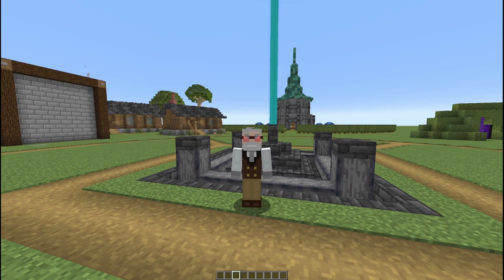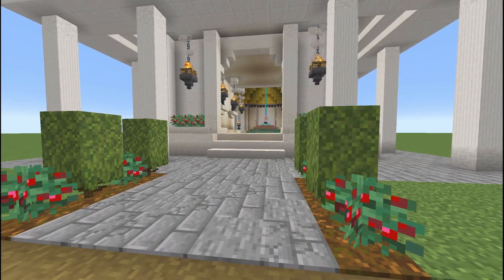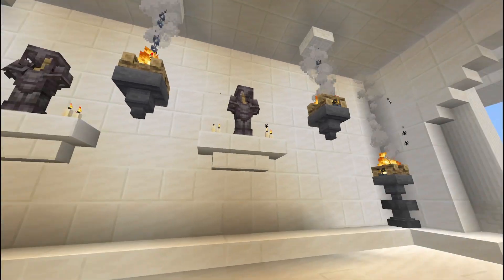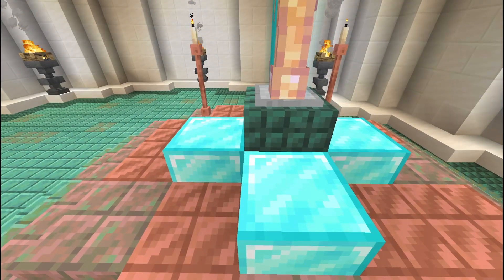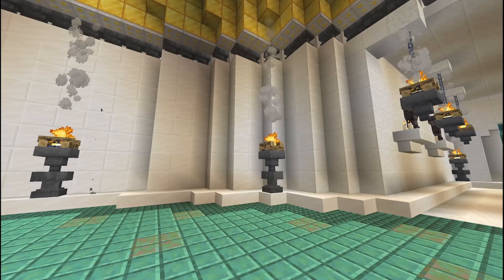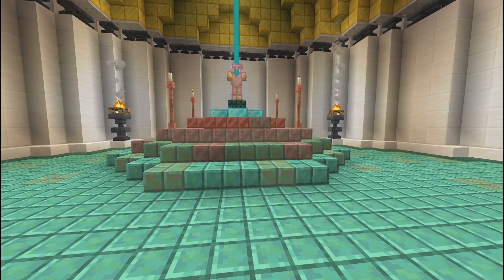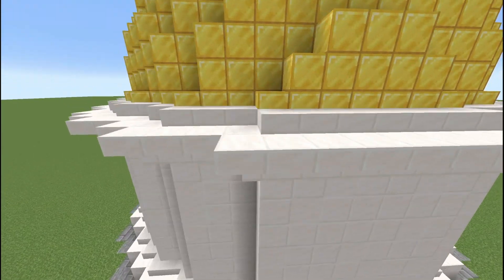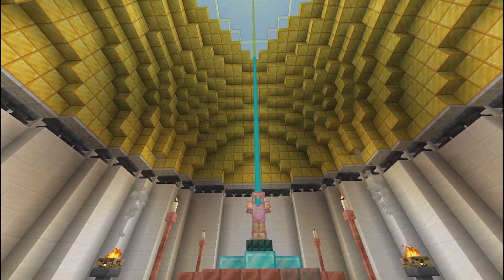Malsiv Builds ep06 - Get to the temple on time!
Need a monument or temple to add some divinity to your world. Here is a fairly small build that you can take inspiration from. Thanks for stopping by.